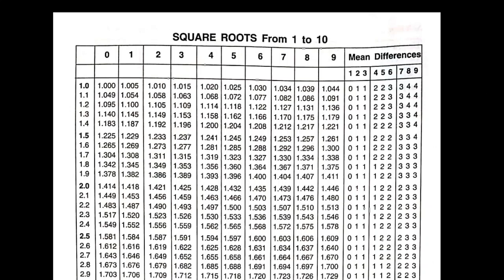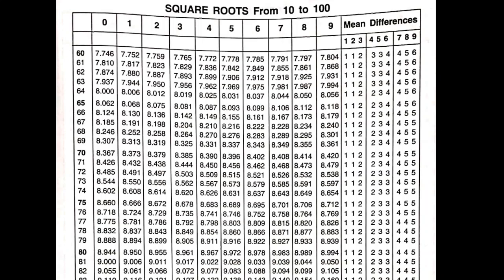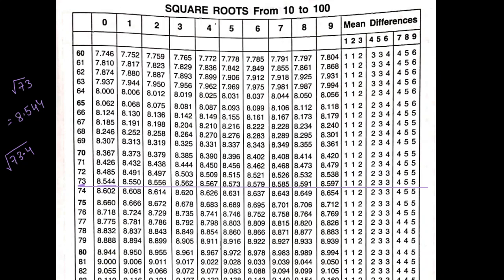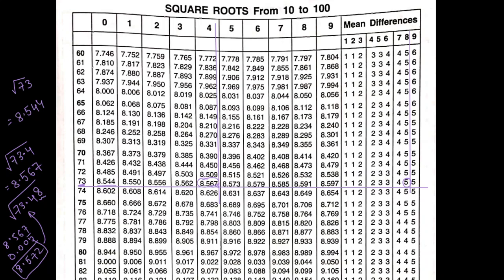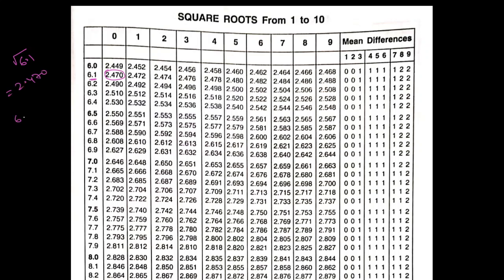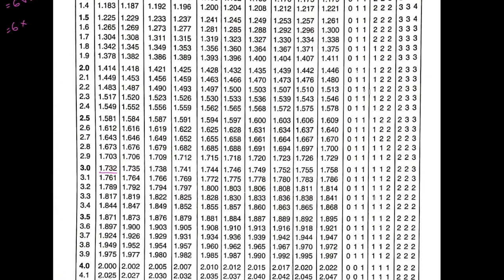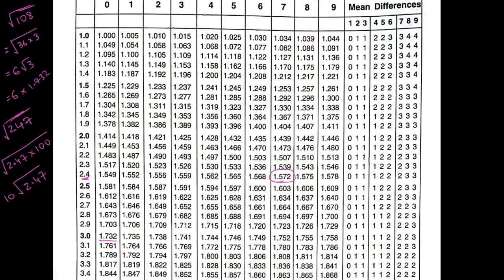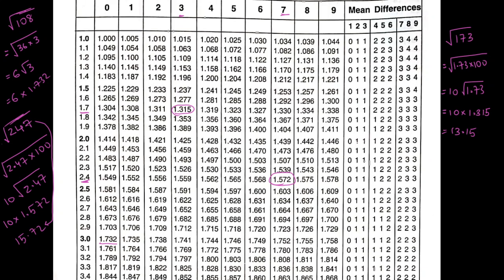ICSE Class 10 | Quadratic Equations - Lecture 8 | Reading square root tables